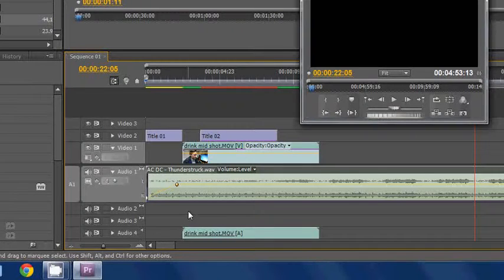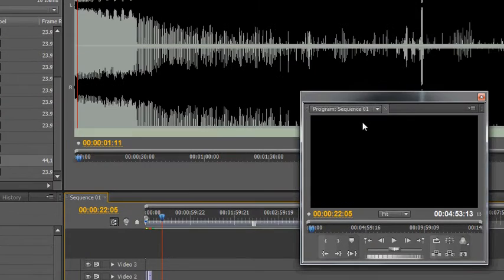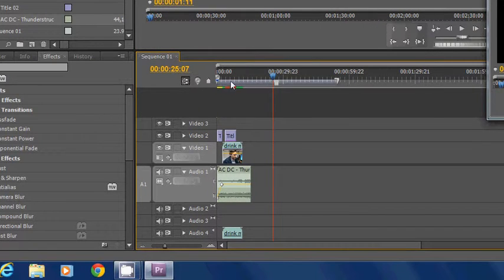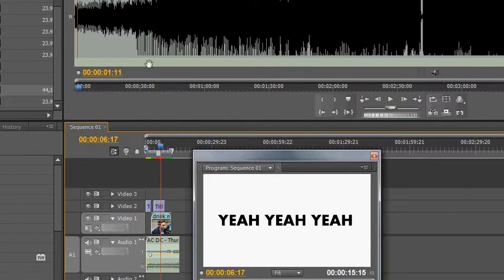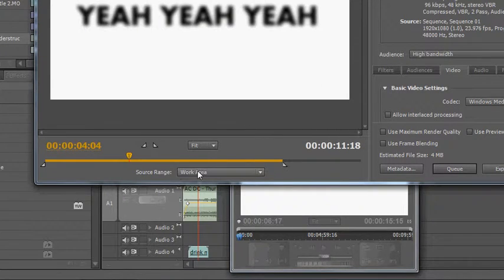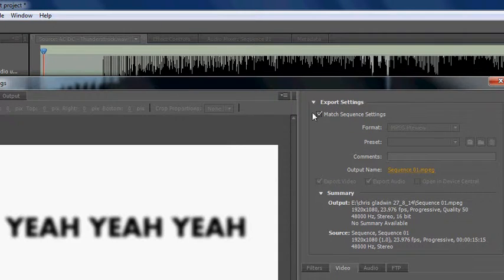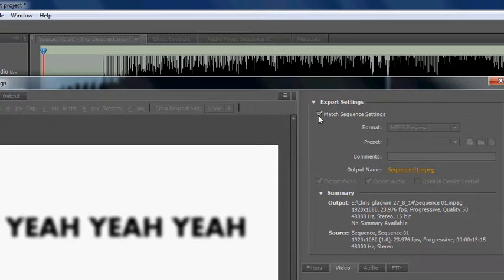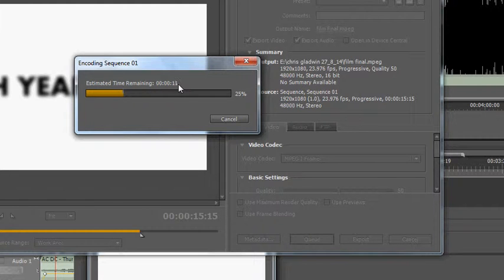08 Premiere Exporting